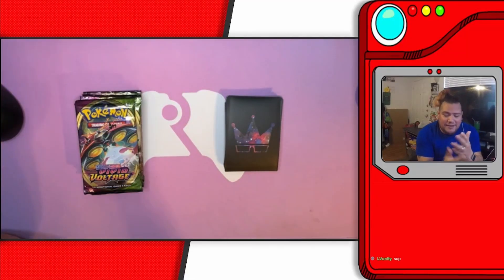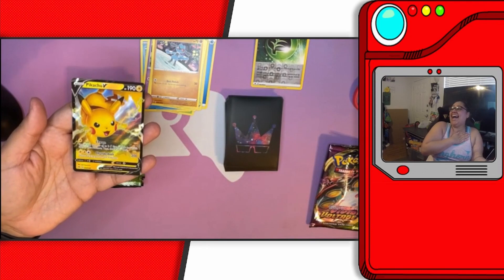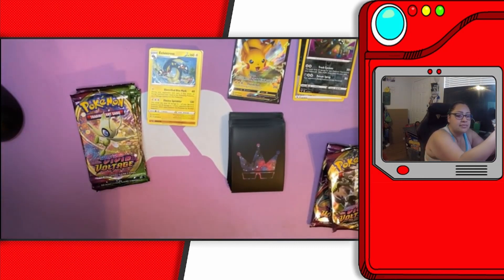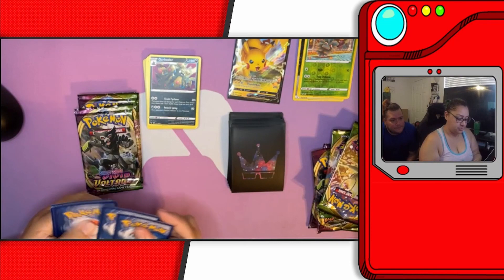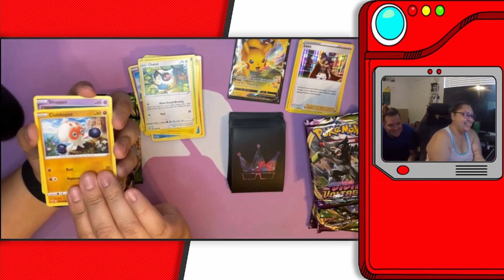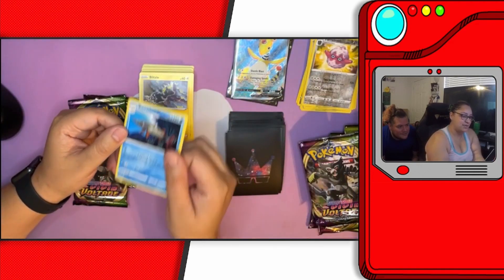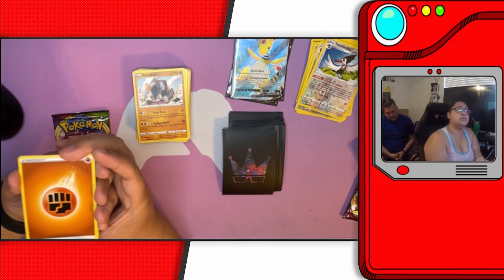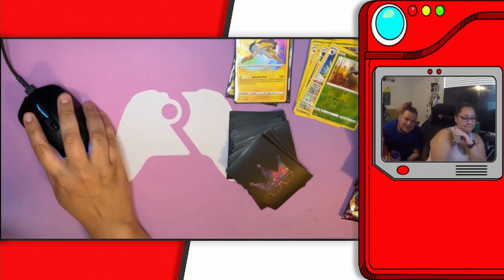Vivid Voltage Packs Opening Pt 3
More packs coming your way! I need to let Geo pick every single pack moving forward. He was devastated we didn't get his favorite last time. Whelp ladies & gentlemen, we got him this time! This was recorded during a live stream on Twitch. We go live 4 times a week, come join the community. You can find me everywhere online by searching for RicanStreams.